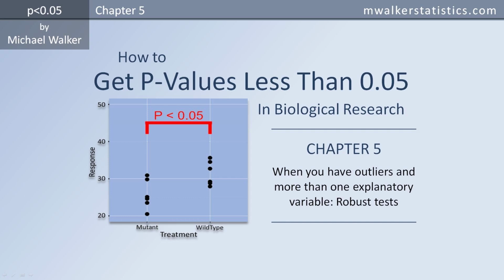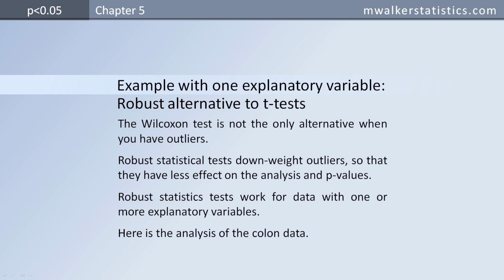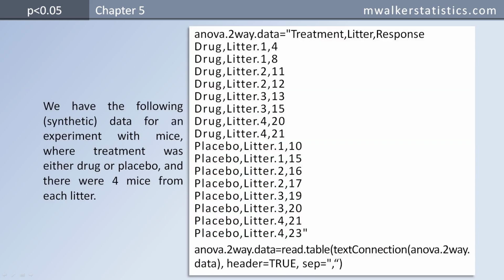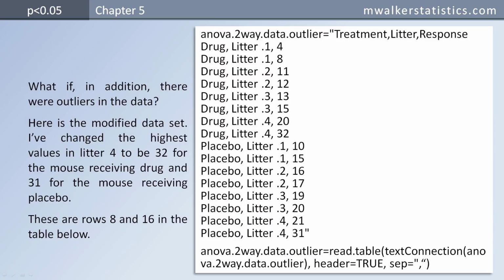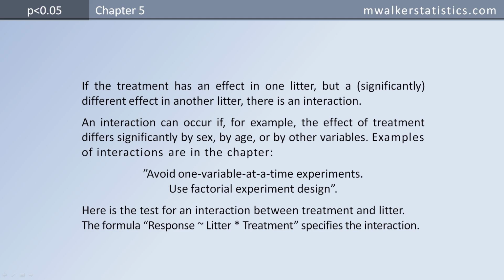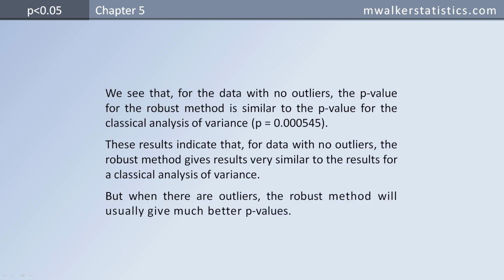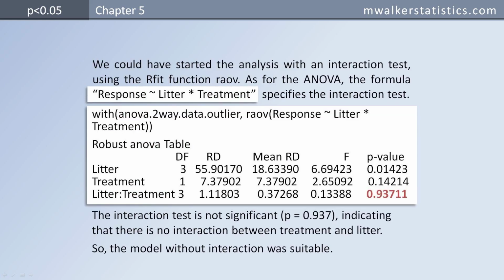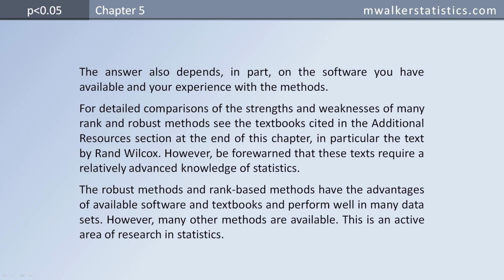How to Get P Value Less Than 0.o5 in Biological Research 05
Outliers and more than one explanatory variable: Robust tests.

The Wilcoxon and Kruskal-Wallis rank tests described in the previous chapter only allow for one explanatory variable.

As we saw in chapter 1, you can get much better p-values by including more than one explanatory variable. This applies to analyses where you have outliers or non-normal data.

In this chapter we’ll examine robust methods you can use for this situation. We’ll also briefly touch on rank-based methods.